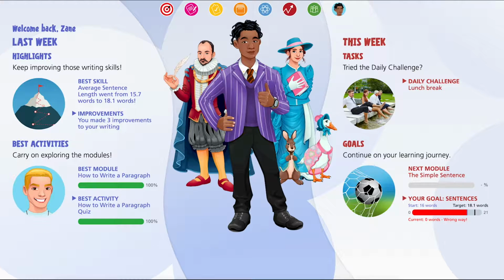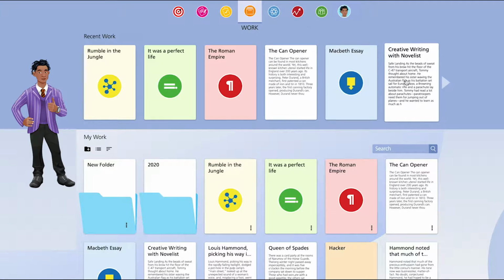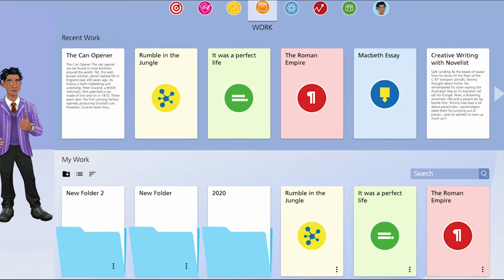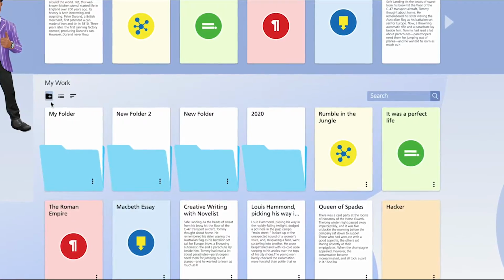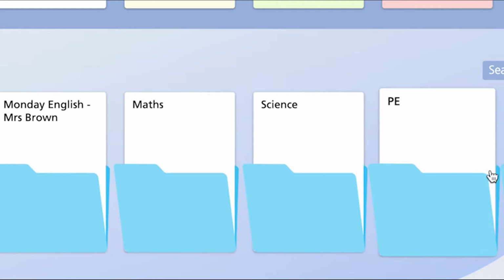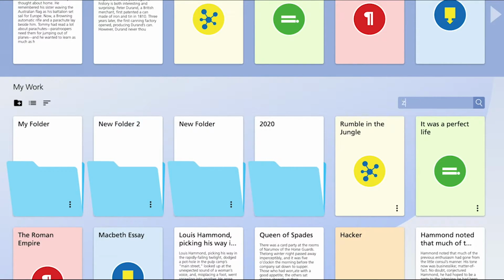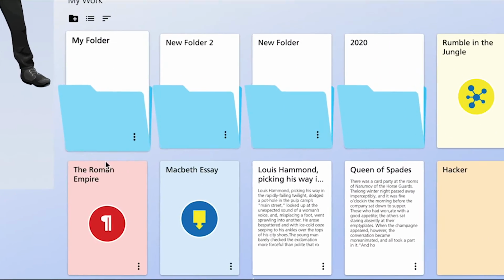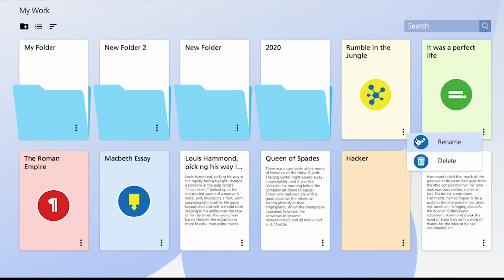Tutorial | Work Folders | Writer's Toolbox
How to Organise your Work in Writer's Toolbox